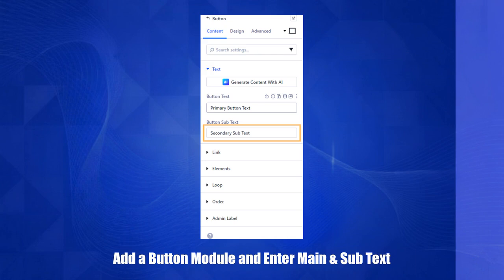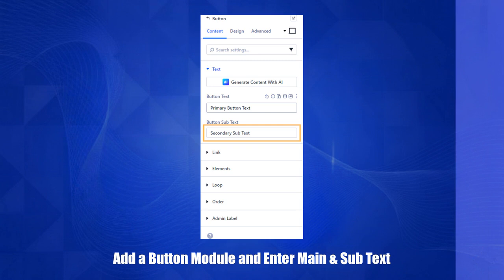Add a Second Line of Text in a Divi Button Module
Adding a second line of text beneath a button’s main label lets you provide extra context, a brief benefit statement, or a supporting call-to-action without cluttering your design. This can improve clarity and increase clicks by making the button’s purpose more explicit while keeping the layout clean and consistent. In this guide we show you how to add button sub text and confirm it displays correctly on the front end.